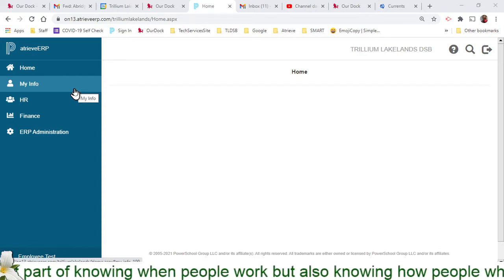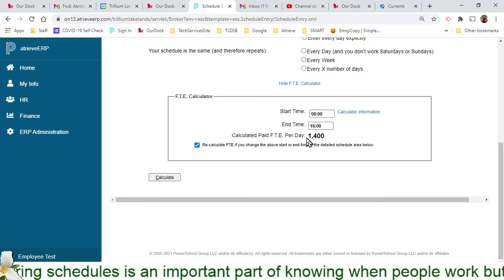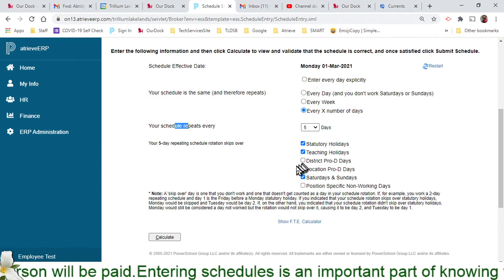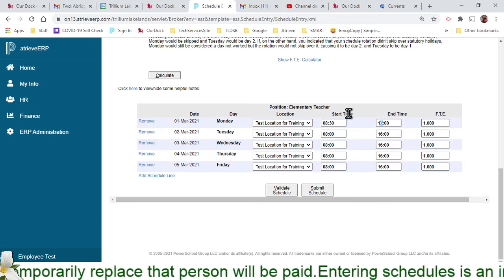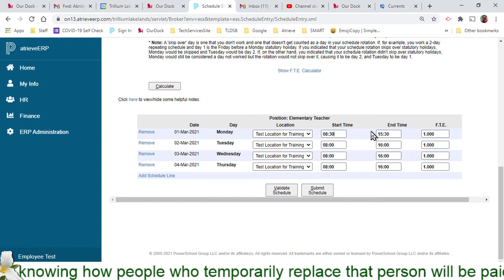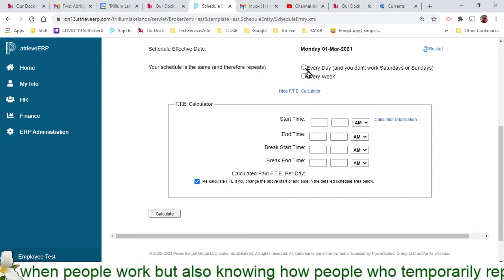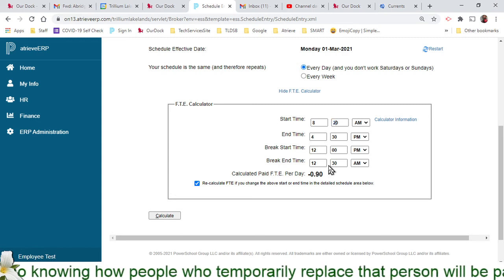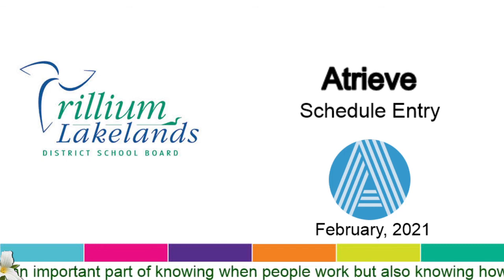Atrieve - Schedule Entry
It's important to accurately represent the daily FTE on a schedule that includes any variation Mon-Friday.